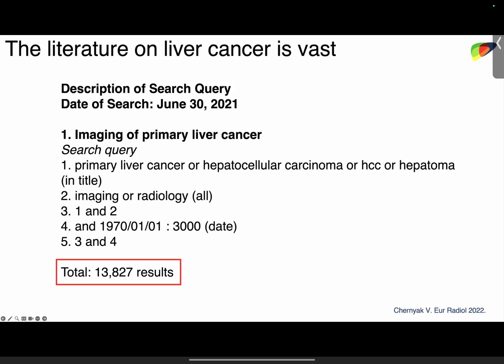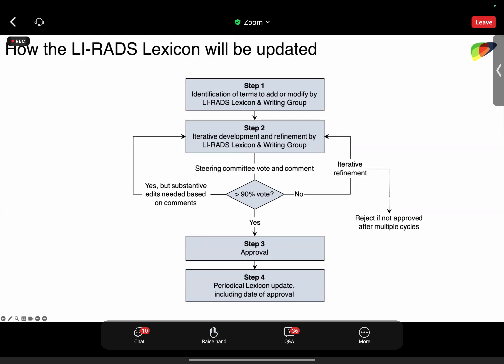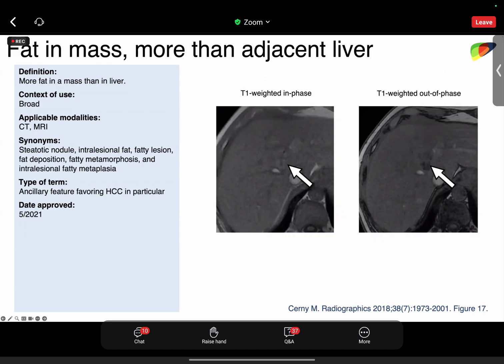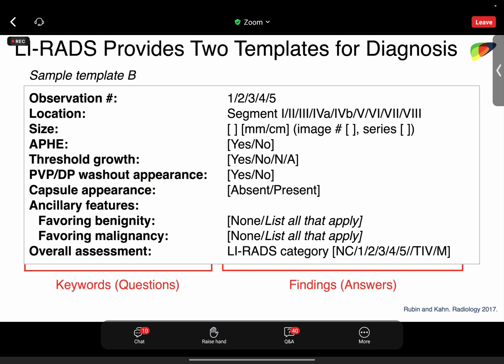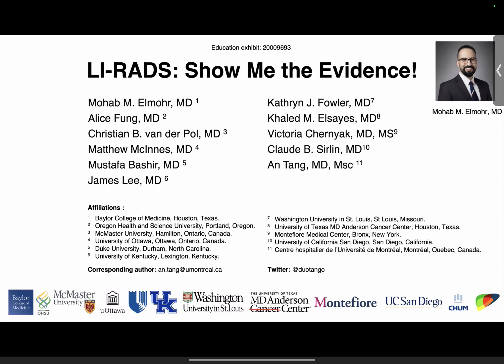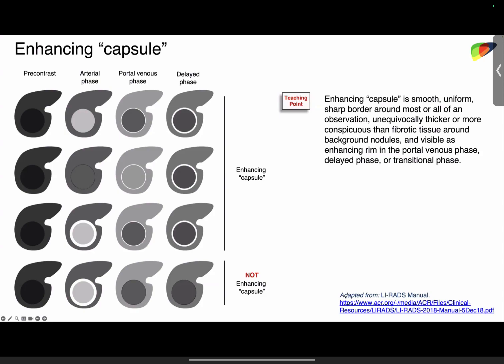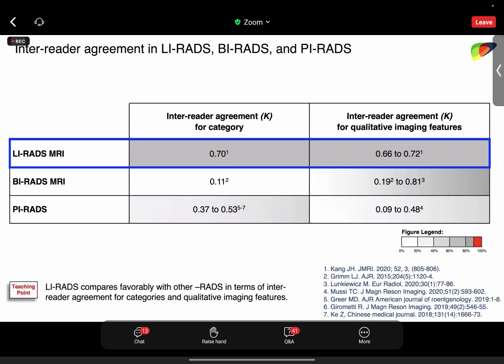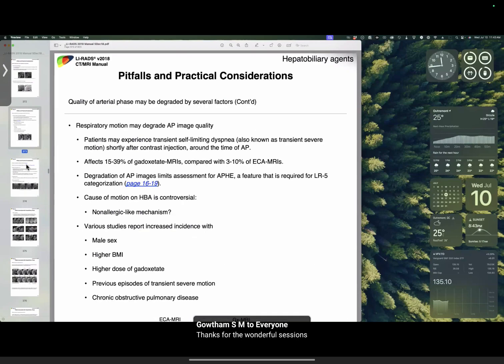P4 LIRADS CT/MRI DIAGNOSTIC ALGORITHM: ACR LIRADS COMMITEE